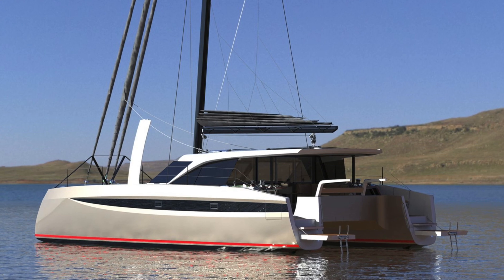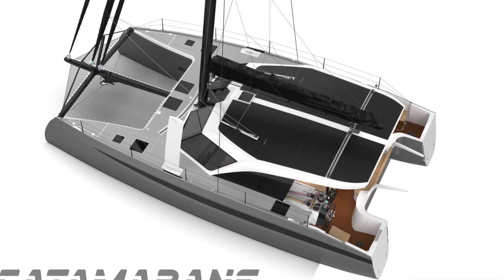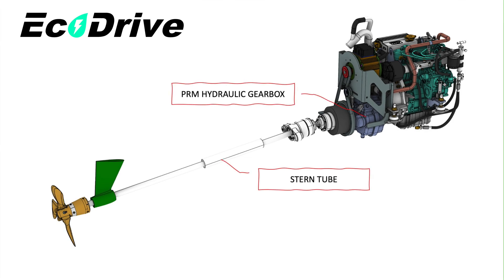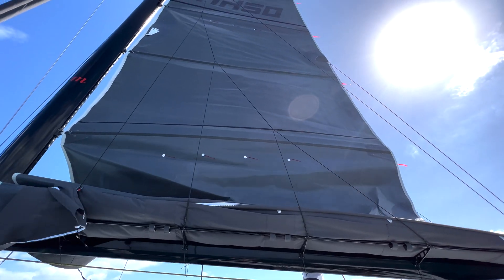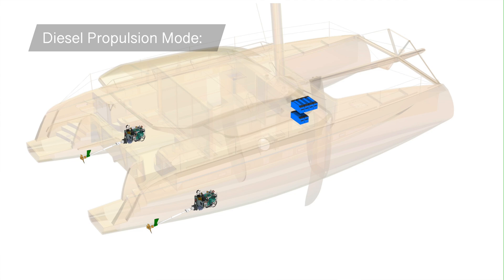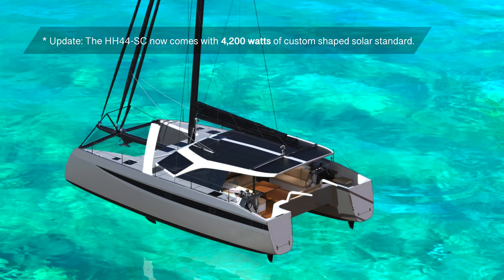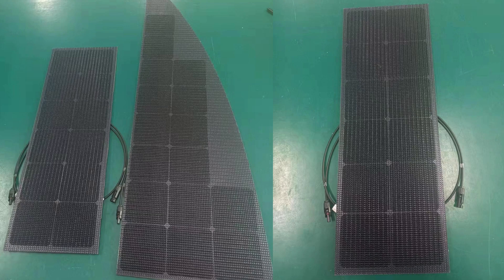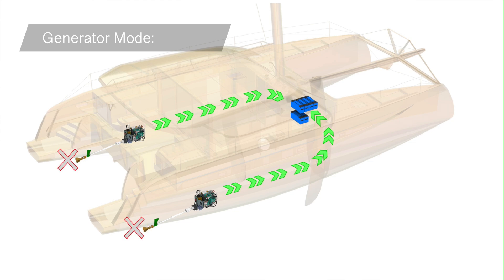Electric Catamaran of the Future: The HH44 EcoDrive (Episode 4)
The HH Catamarans EcoDrive is an innovative yet proven technology that has been used for 15 years to electrify boats in Europe. We are taking this "Parallel Hybrid" system and building the HH44 around it. With this built for purpose design, we hope to create what is truly the world's most efficient, sustainable, reliable and bluewater friendly catamaran on the market.

0:00 - Today we are talking about the EcoDrive
0:24 - Why we designed a boat for the future
1:09 - Designed with Electrification in Mind
2:16 - Why a Parallel Hybrid (and not a Serial Hybrid)
3:07 - How the EcoDrive Works
4:01 - Electric Propulsion Mode
5:08 - Diesel Propulsion & Power Generation Mode
5:55 - Why not 100% Electric?
7:45 - How to Charge the System
9:14 - Hydro Regeneration Mode
10:17 - Generator Mode
10:45 - Proven Technology
11:34 - Click Here for More Information